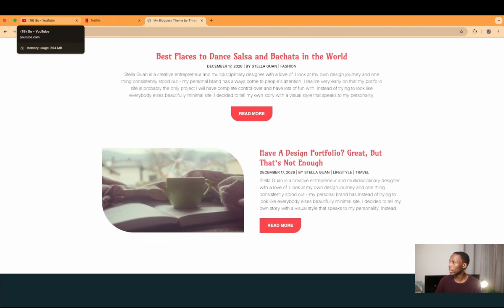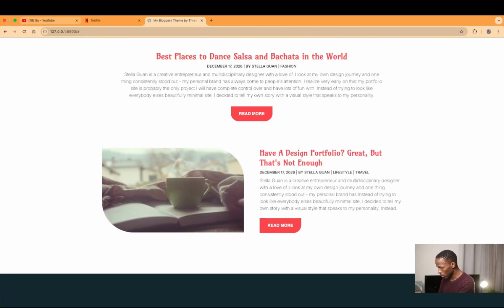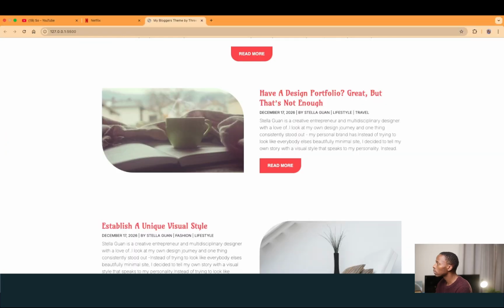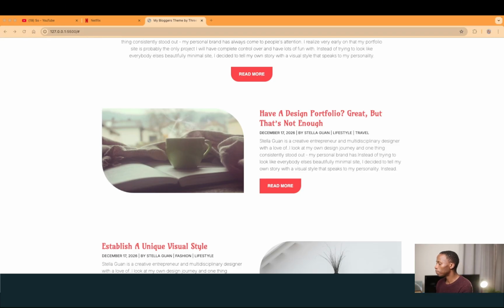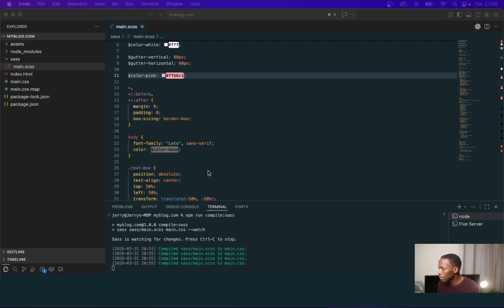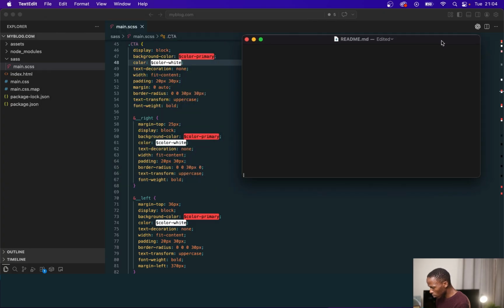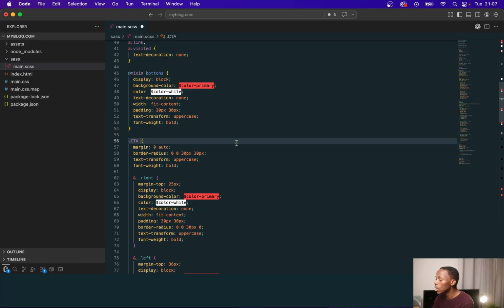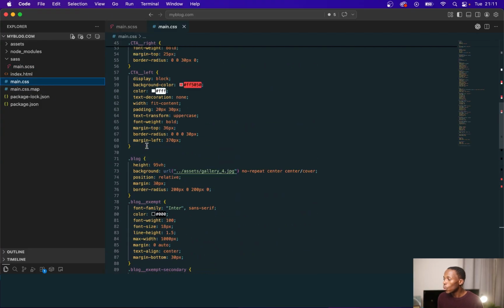SASS Crash Course 🔥 Mixins & Variables Made Easy (Part 5)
Welcome to Part 5 of the HTML & CSS series! 🚀

In this video, we level up your CSS skills by introducing SASS (SCSS) — a powerful tool used by modern developers to write cleaner, faster, and more maintainable styles.

If you've ever felt like your CSS is getting messy or repetitive… this is the solution.

🔥 What you’ll learn:

* What SASS is and why developers use it
* How to use Variables to keep your styles consistent
* How Mixins help you reuse code and save time
* How SASS makes your workflow faster and more scalable

💡 Why SASS matters:
As your projects grow (like real apps and SaaS platforms), writing plain CSS becomes harder to manage. SASS helps you structure your styles like a pro and is used in real-world production apps.

👨‍💻 This is a must-know skill if you want to move from beginner to intermediate developer.

If you missed previous parts, check out the full HTML & CSS series to build your foundation step-by-step.